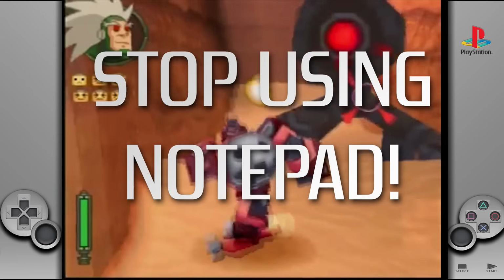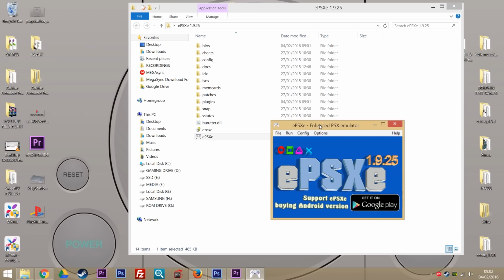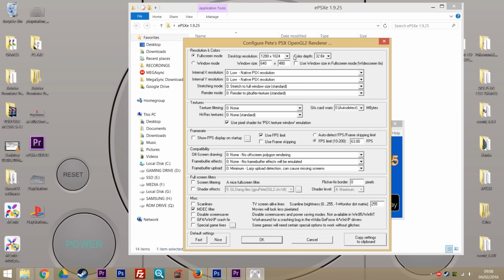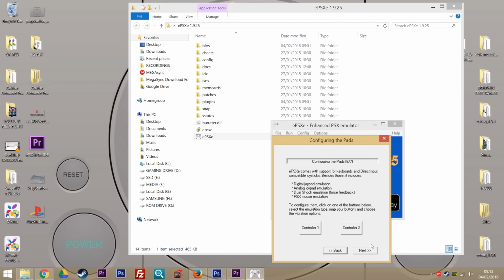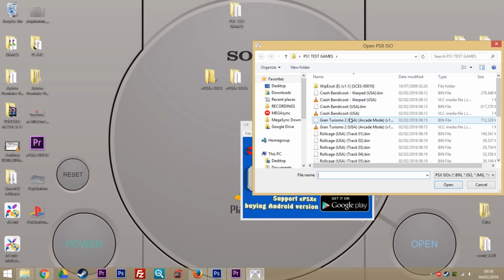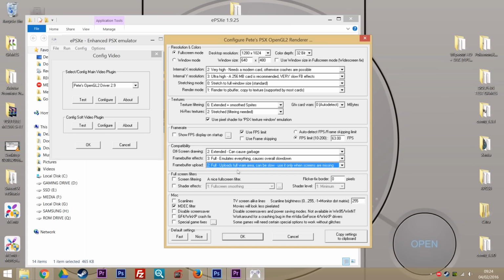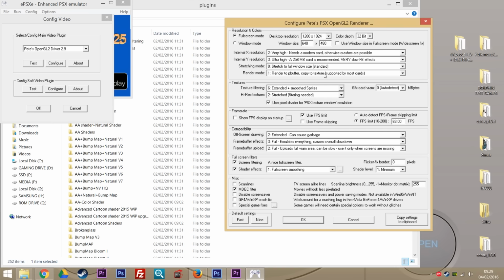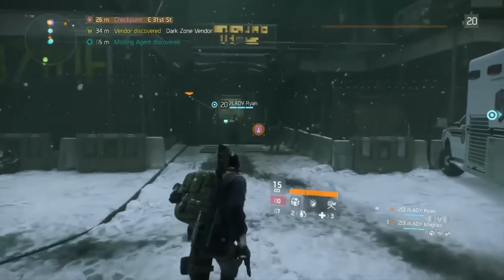ePSXe 2.0.5 Complete Guide with Shaders and Plugins! (PlayStation)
Here is my complete guide on how to setup the EPSXE EMULATOR.  In this install I use version ePSXe 2.0.2 -1 but this will work for any install.  However, as always I include everything!

***IMPORTANT!  On the Modern Builds you have an Overclock tab.  Set this to x1 or you will be unable to boot game!***

It not only shows you hot to play games.  But how to configure it properly getting HD visuals and even CUSTOM VISUALS!

I have included a MEGAPACK of my plugins and custom shaders.  Take a look, watch the video as it shows you how to use them as intended.

This emulator is not so much used for playing all the games.  Its all about making the games look AMAZING and that what I focus on here.

Yes its long, yes its details... ITS ON PURPOSE so YOU know how to use the emulator, not just how to set it up for a game!

Thank you for supporting me guys and gals. If you would like anything covered, have any questions about this vid or others let me know. I can only cover front ends, emulators or tech I know about so if you have something you think others may be interested in give me a shout. Will help and will try anything that other people may enjoy!

HAPPY GAMING!

NEW! THE SIMPLY AUSTIN STEAM GROUP - LETS GET GAMING TOGETHER GUYS!

NEW!

MY TOP 5 NEXT GEN EMULATORS!

PLEASE!!  Look forward to the next set of vids, some BIG ones are on the way.  Including HOW TO MAKE A ARCADE CAB FROM SCRATCH and I take a look at some more games :)

Make sure you sub to keep up to date with all the developments around here :D

CREDITS:

OC Remix: Megaman II

GAMEPLAY:
xEbra Running: Various games as stated in Video
INTRO: Crash of the Titans
OUTRO: Tom Clancy: The Division

MENTIONS:
eSPSe & Pete's dev team for a outstanding evolution of emulation!
RocketLauncher Team
HyperSpin Team
And of course JAY HELM for helping fault find so many people out there!  THANKS  GUYS!

IF YOU WOULD LIKE YOUR EMULATOR , FRONT END OR ANYTHING TO DO WITH TECHNOLOGY COVERED GIVE ME A SHOUT!

Thanks to all of you for making this scene and gaming in general AMAZEBALLS!